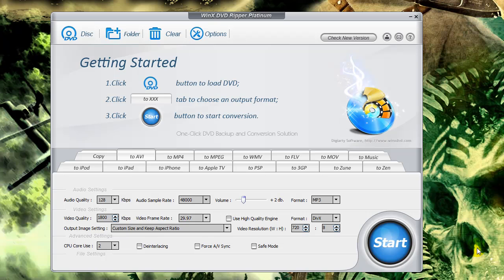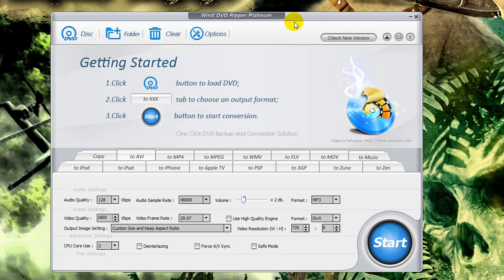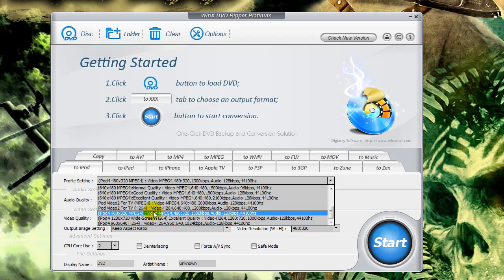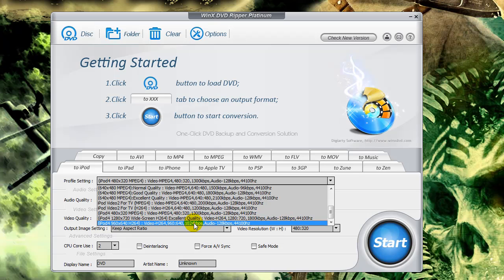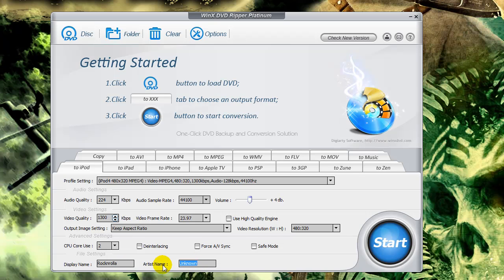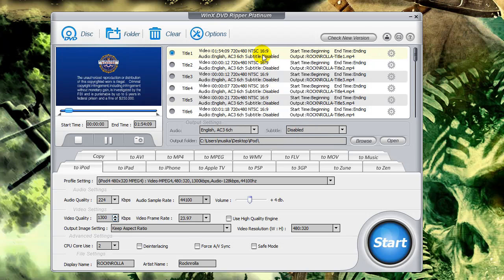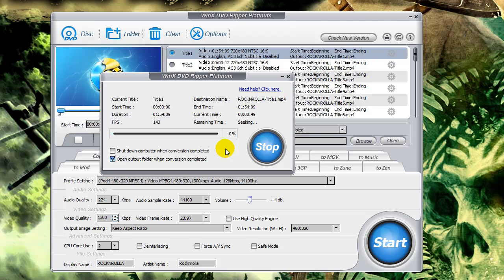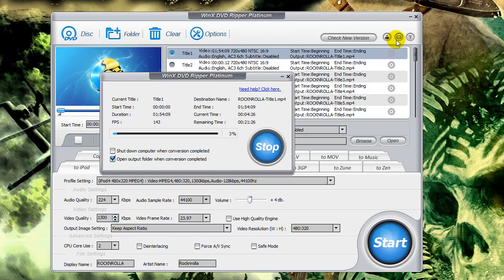How to Rip DVDs to iPod or a Backup - and It Really Works!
How to use WinX DVD Ripper to take movies straight from your DVDs and put them right on your iPod or another mobile device, backup or DVD.